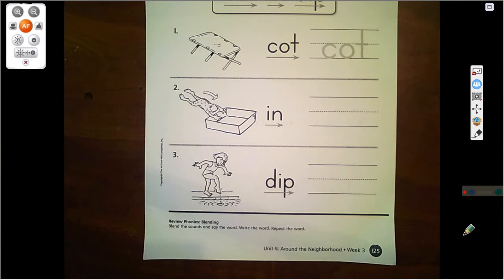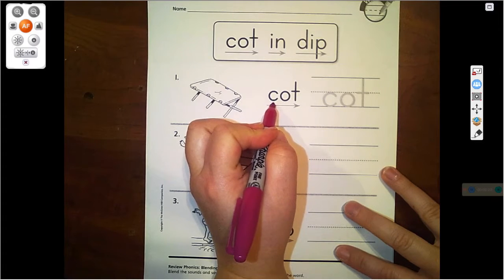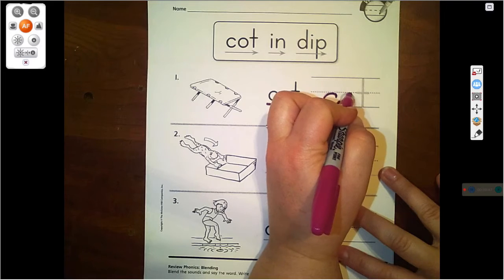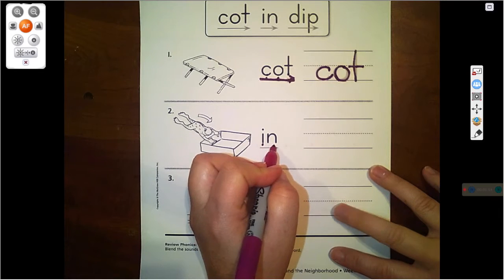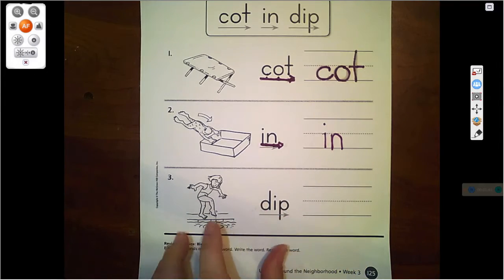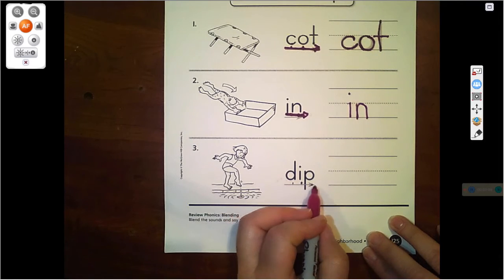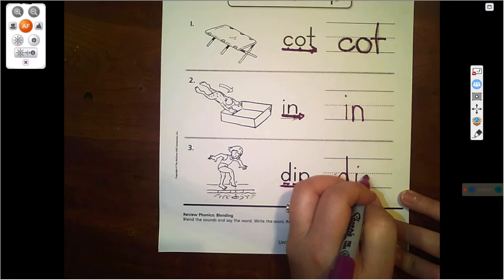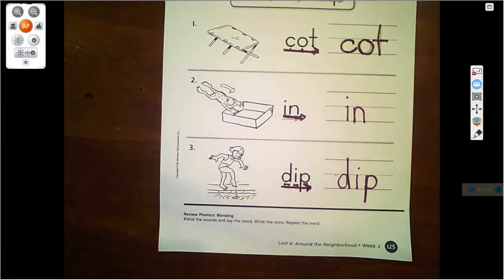Your Turn Practice Book Page 125